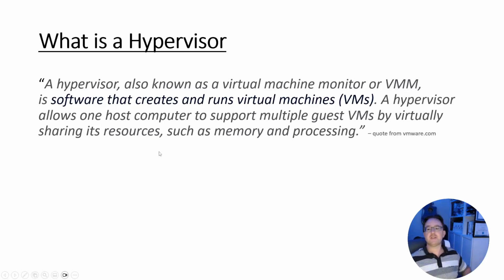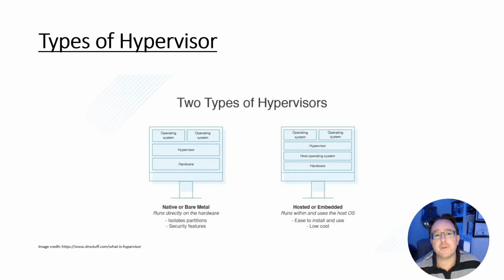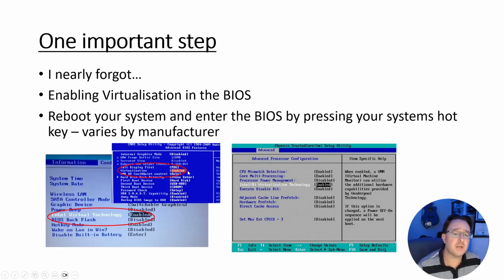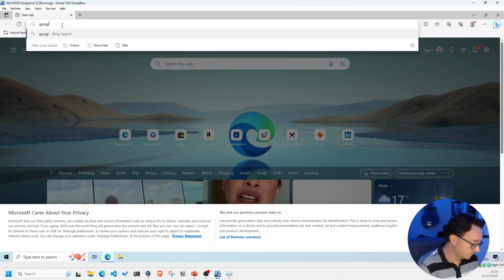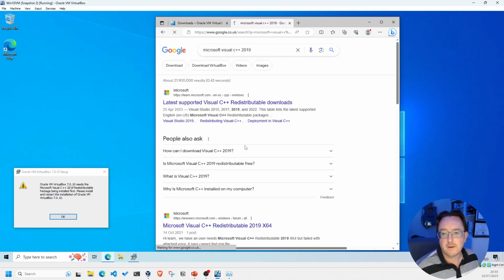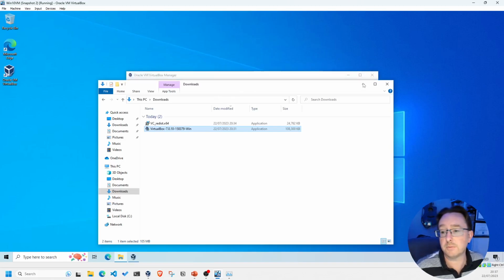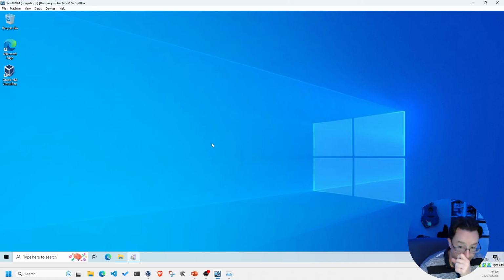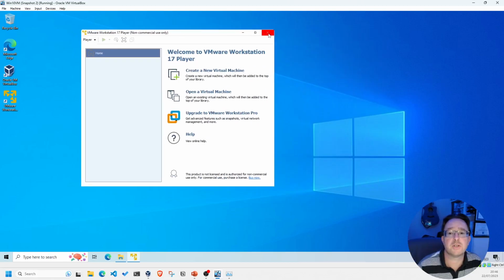Installing a Hypervisor - Virtual Box & Workstation Player on Windows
When you're starting out learning Cyber Security you'll need to have access to lots of tools and different operating systems. This is where Hypervisors come into play. Here we'll look at what Hypervisors are and briefly how they work before installing 2 popular free Type 2 Hypervisors. The video is recorded live, in real time, no pauses, cuts or additions and I waffle for the first 15 minutes (you'll have to watch to see if I really do!!!) so you can see just how fast and easy it is to install these programs.

Links to the various sites I've visited in the video but I do encourage you to Google them for yourself to get used to finding the right software when you need to:

Timecodes
0:00 - Intro
0:24 - Death by Powerpoint
13:52 - Virtual Box Download
15:29 - Install Virtual Box
22:59 - VMware Workstation Player Download
25:38 - Install VMware Workstation Player

Please note, I'm not sponsored by anyone to promote any software or tools and all of the opinions expressed in any of my videos are those of my own entirely unless otherwise mentioned in the video.